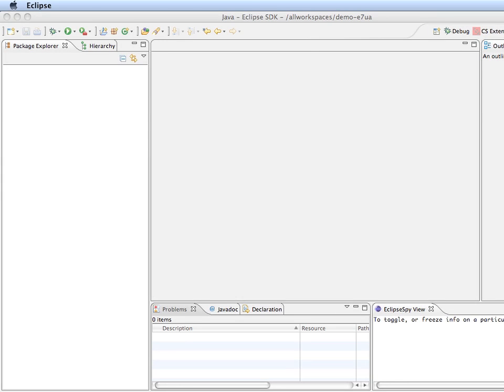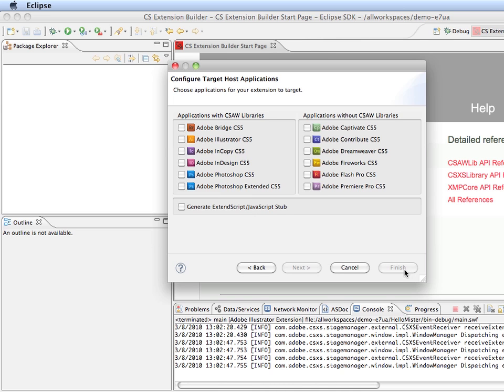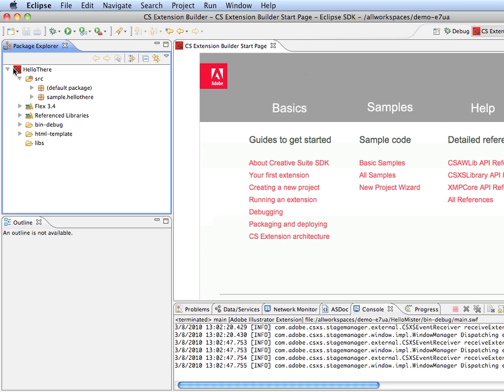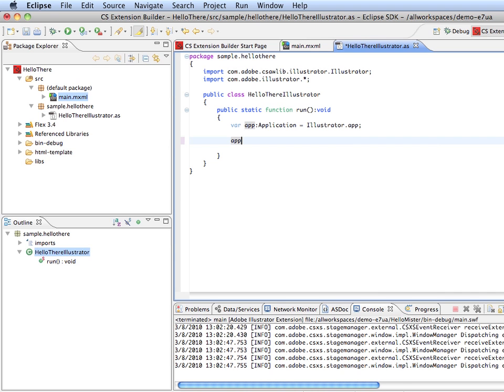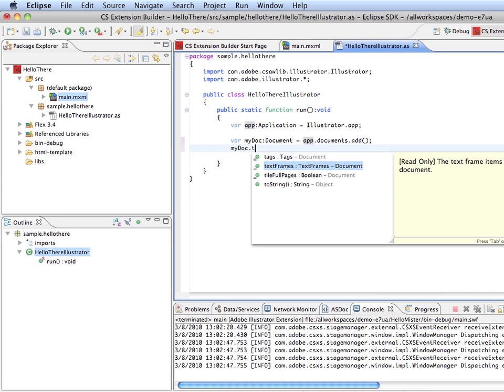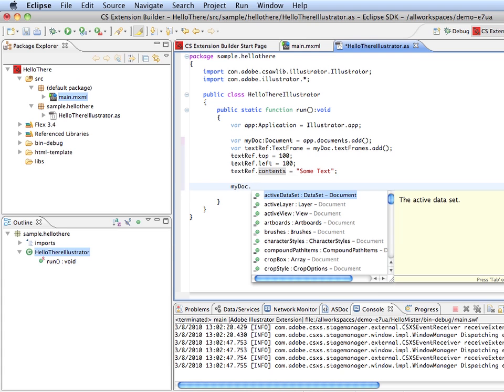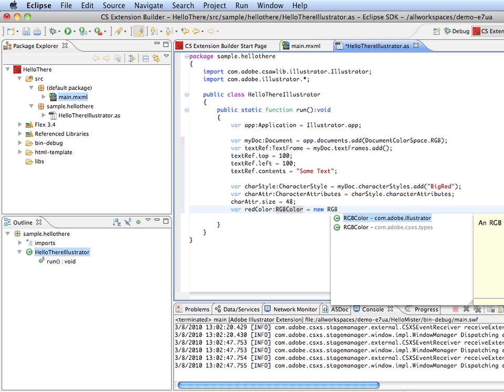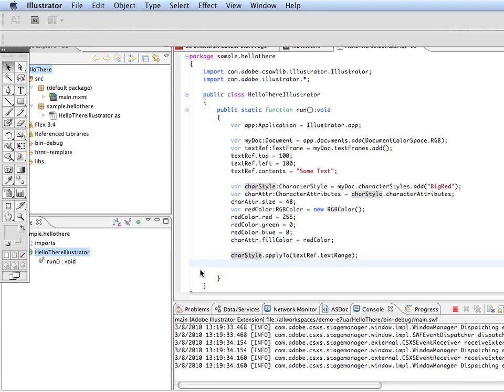Introducing Adobe Creative Suite Extension Builder - Creating CS5 Extensions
Shows basic use of Adobe Creative Suite Extension Builder, which is an integrated development environment for creating CS5 extensions; these extensions are mini-AIR applications, which can execute in several Creative Suite applications use the AIR 2.0 API. Creative Suite Extension Builder makes it as easy to write extensions that run in a Creative Suite CS5 application, as it is- using Adobe Flash Builder- to write a Flex application to run in the browser or an AIR application to run on the desktop.